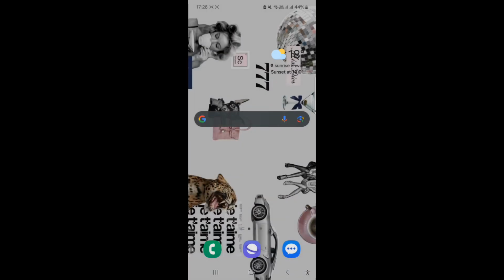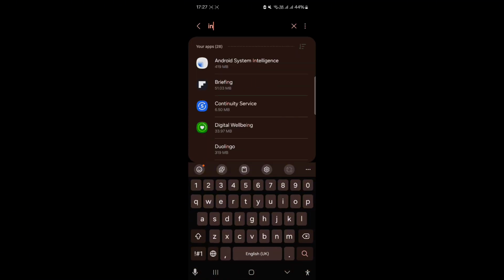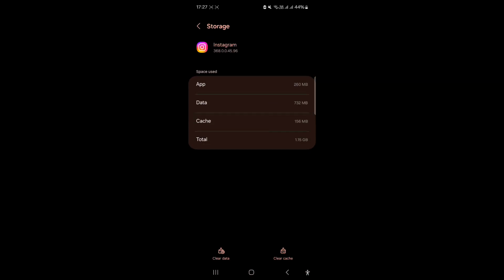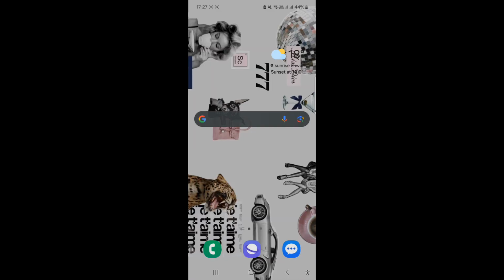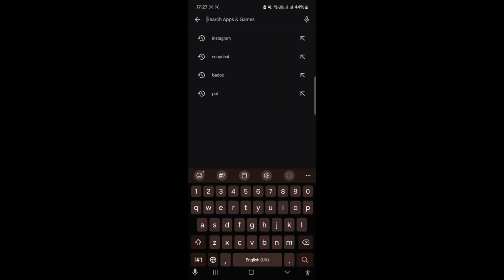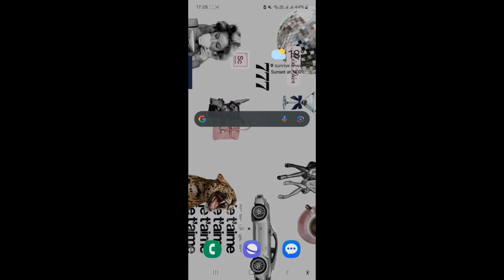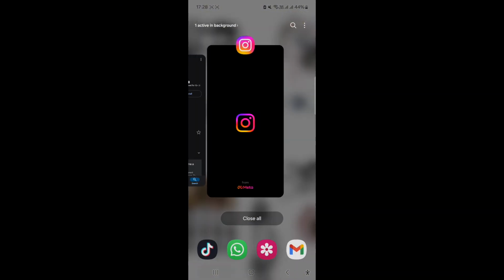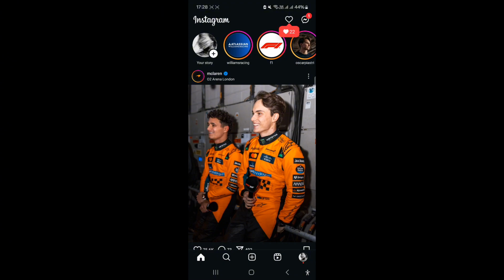How to Fix Instagram Feed Not Loading or Refreshing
"Is your Instagram feed not loading or refreshing? In this video, we’ll show you how to fix it with simple solutions like checking your internet, clearing cache, and updating the app. These quick tips will help you get your feed back to normal. Watch now to learn more!"